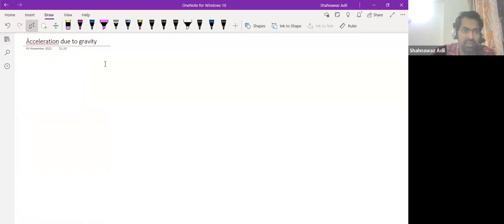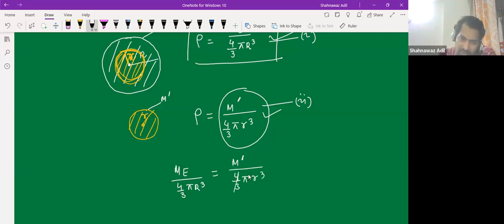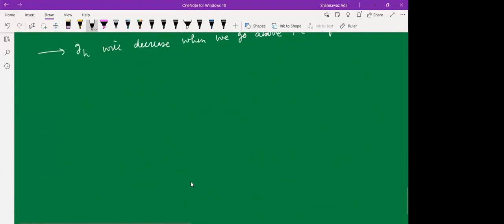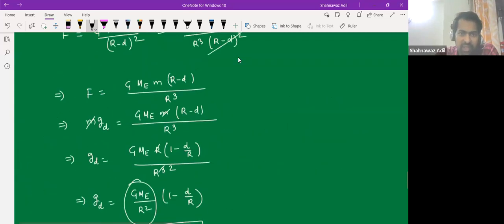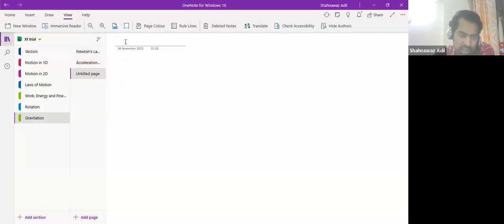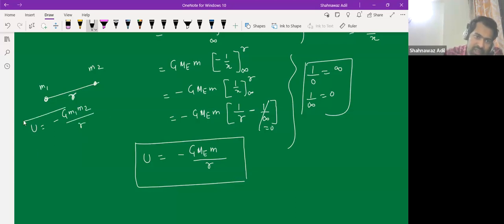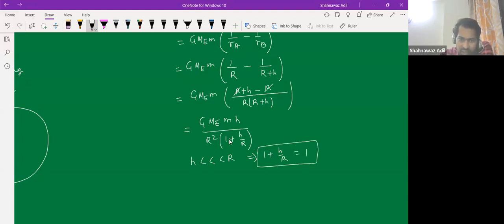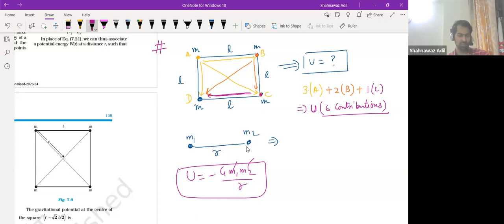Learnivio | Acceleration Due to Gravity | Gravitation | Lect 11th P2 04-11-2023